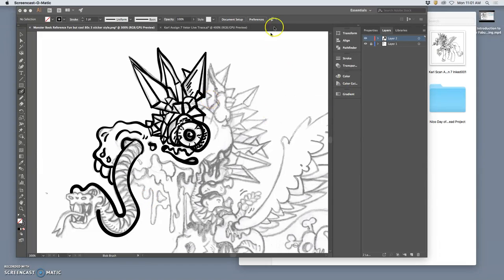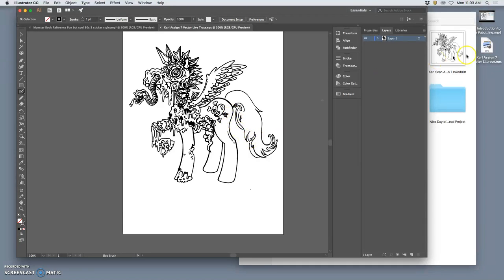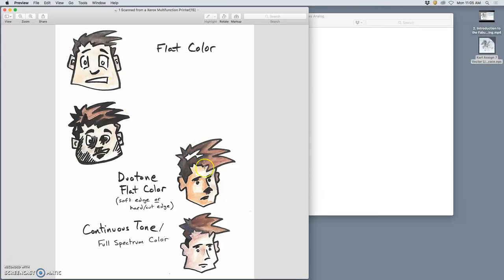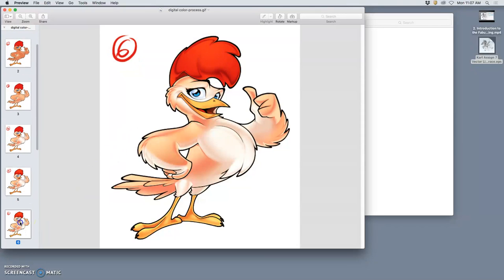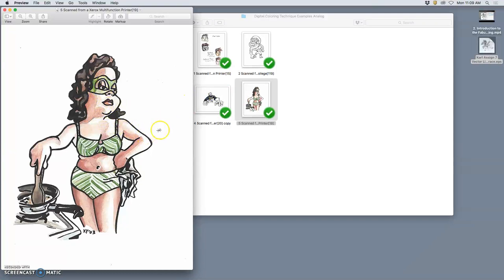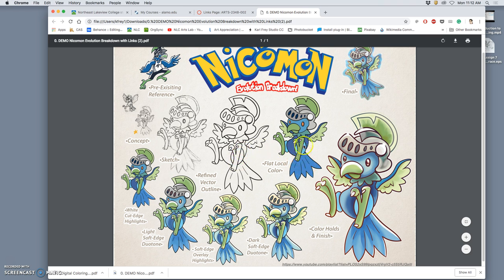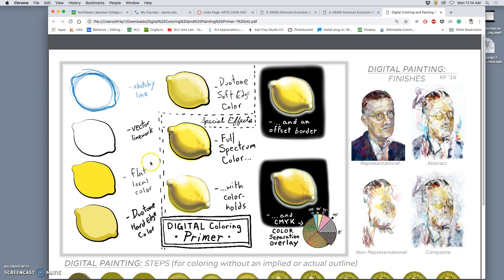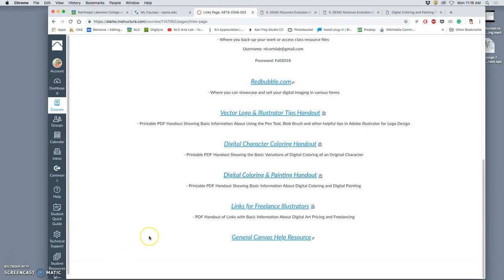3 Introduction to Digital Coloring Behind Real or Implied Outline